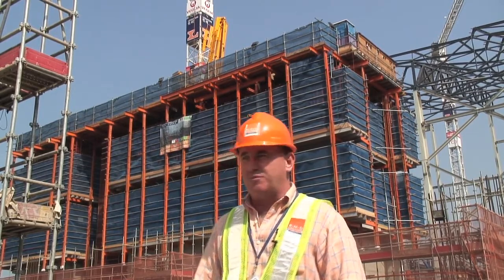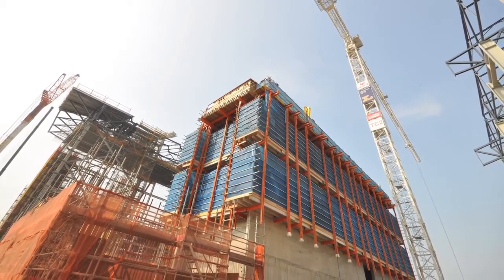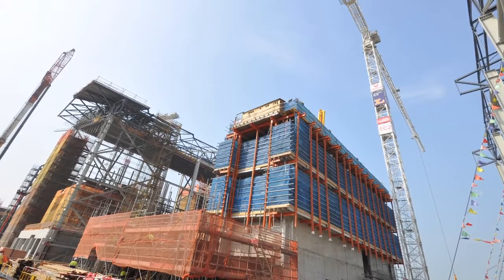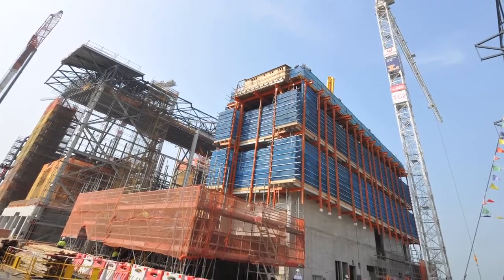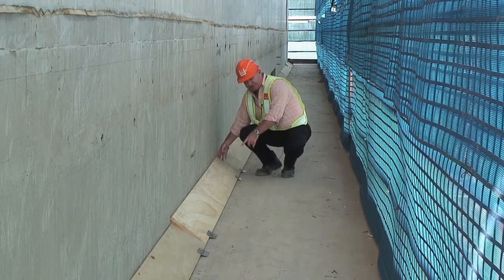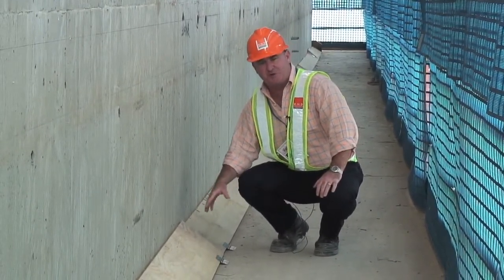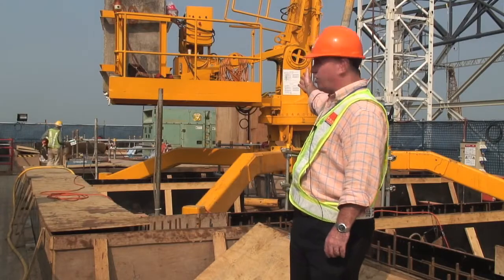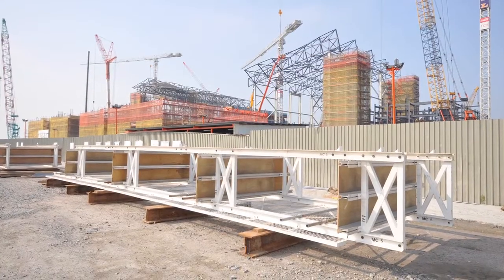Hong Kong Water Treatment Plant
RMD Kwikform has engineered the Tru-lift self-lifting core forming system to construct part of the multi-billion HK dollar Sludge Treatment Facilities in Tsang Tsui.